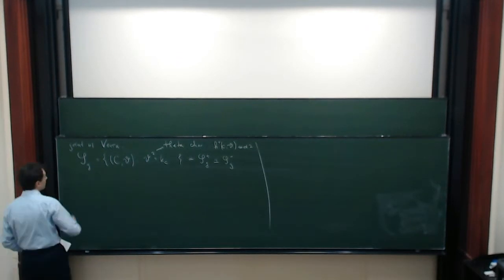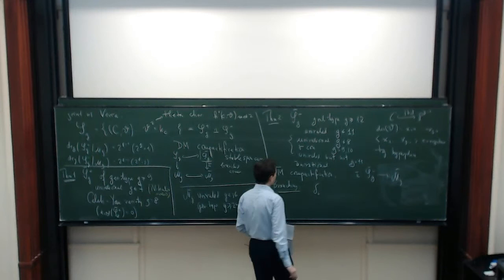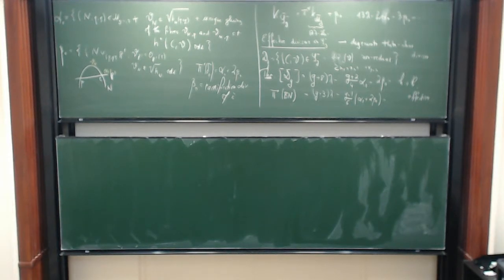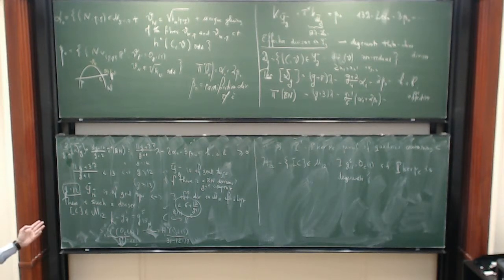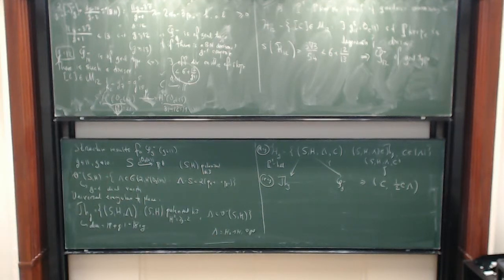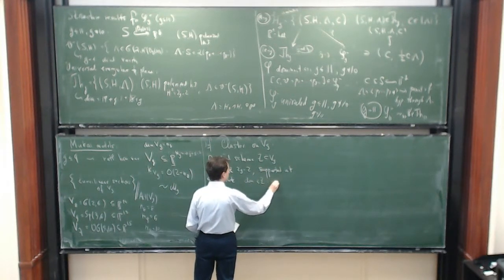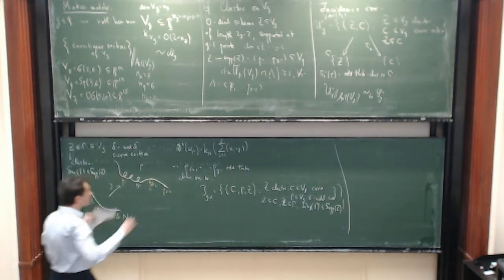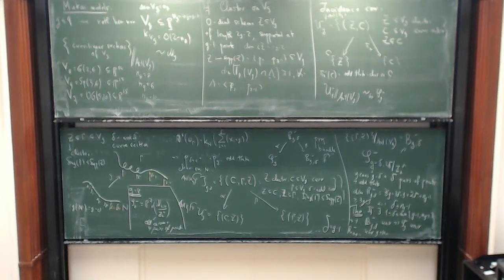Gavril Farkas: Moduli spaces of odd theta characteristics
Farkas: Moduli spaces of odd theta characteristics

I will discuss joint work with Verra concerning a complete birational classification of the moduli space of odd spin curves of genus g. In particular, for g smaller 12, we find explicit unirational parametrizations of the moduli space, by constructing new models of the spin moduli space mirroring Mukai's well-known work on the structure of canonical curves of genus at most 9.